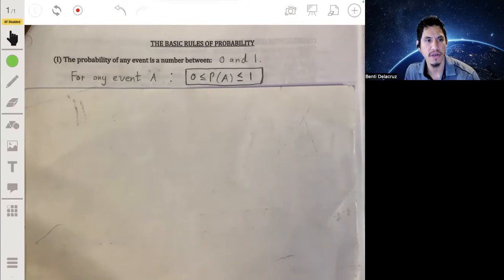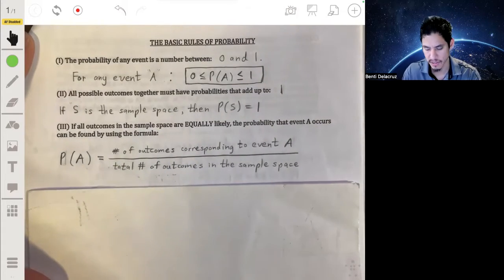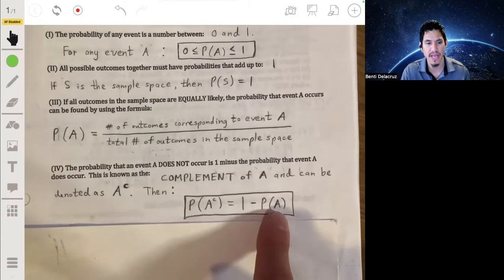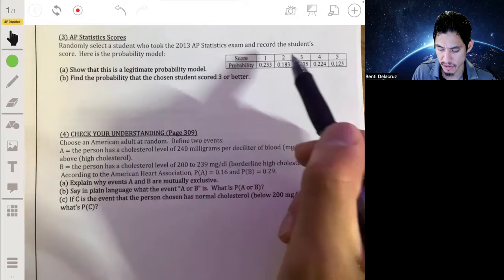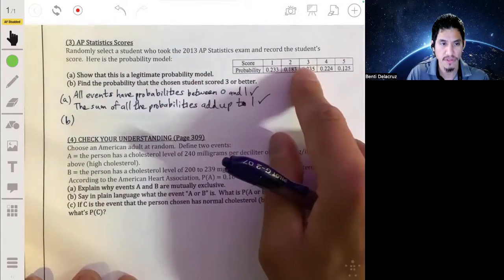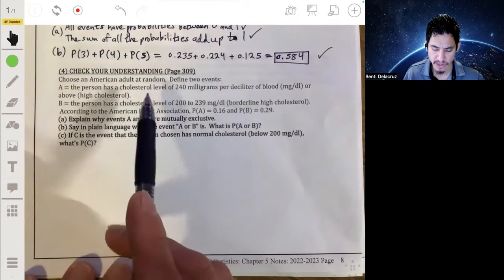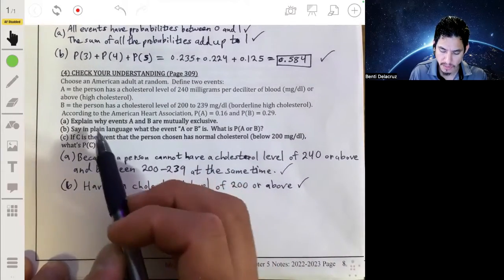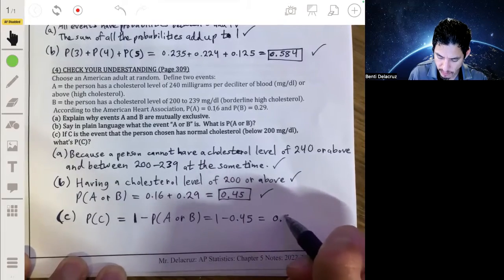Basic Rules of Probability | Mutually Exclusive Events | AP Statistics Lesson 5.2.2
In this video I go over the Basic Rules of Probability and go over two example problems involving how we determine a legitimate probability model and how we translate probability problems dealing with mutually exclusive events into plain everyday language.